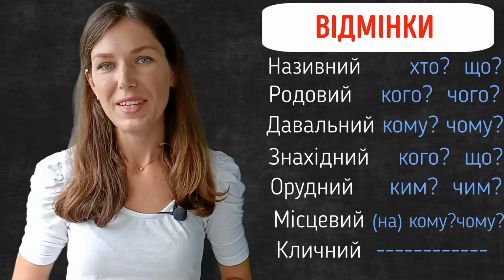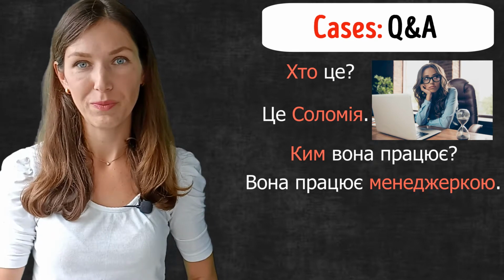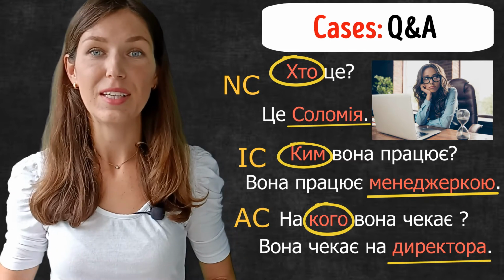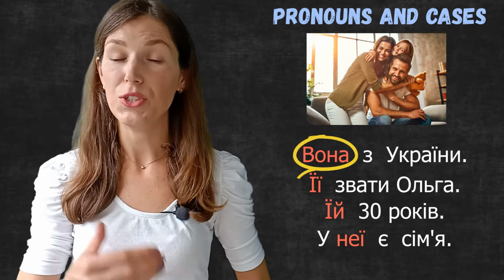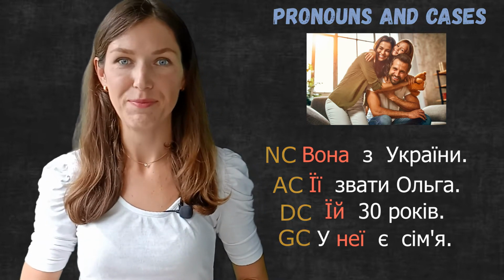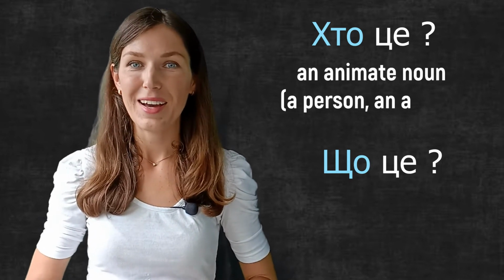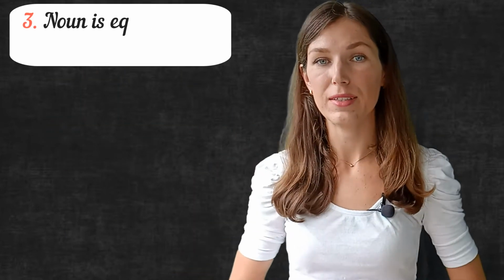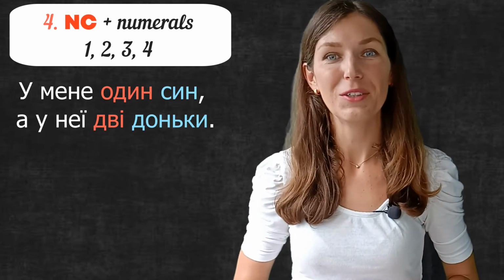Case Introduction. Nominative case in Ukrainian (with examples + free pdf-worksheet!)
The NOMINATIVE case in Ukrainian is a subject in the sentence, answering the questions ХТО? (an animate noun) and ЩО? (an inanimate noun). All you need to know about the NC is included in this grammar video. But first of all watch the Introduction part. Good luck in case learning !

UKR-learner helps Ukrainian learners around the world to learn and speak Ukrainian in natural way and... with help of learning videos and worksheets.